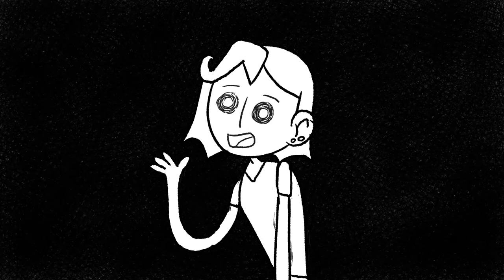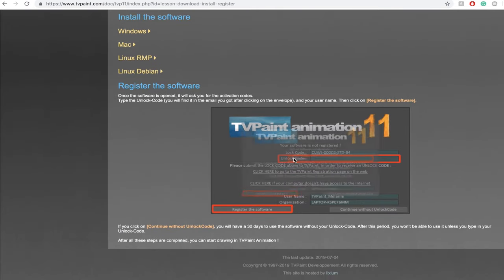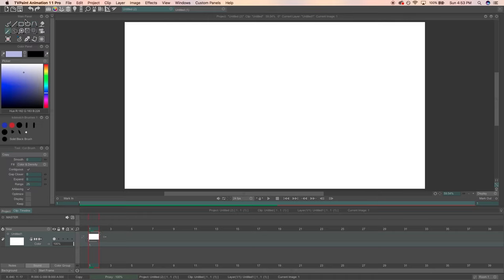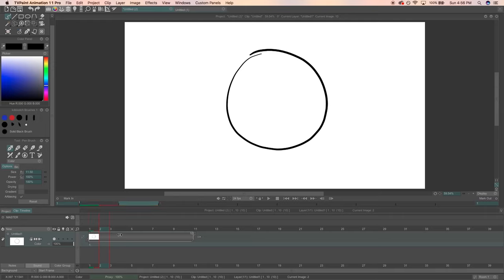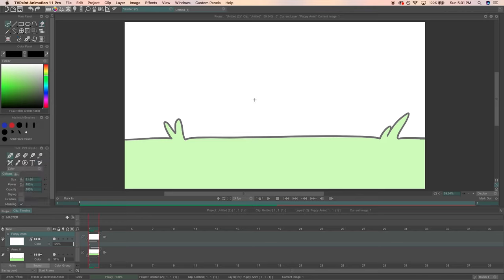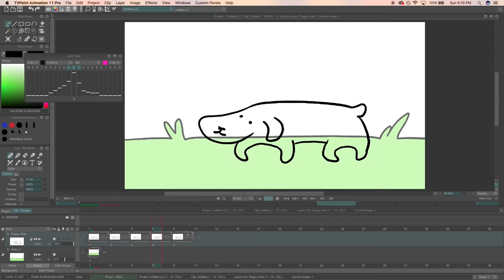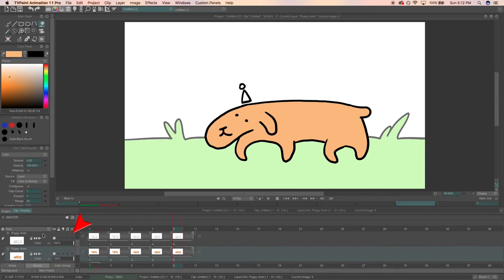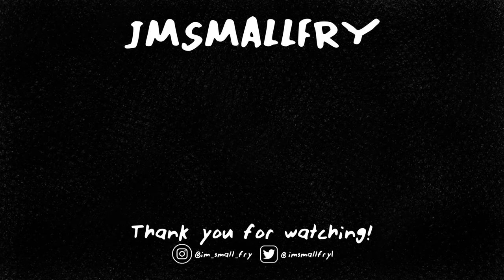TVPaint Tutorial for Beginners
In this video I show you the bare bones basics of TVPaint (version 11 Pro), but you don't have to have Pro to follow along! I go over a few ways to color and make backgrounds, as well as a brief animation. Let me know what you think!

Ouija board, how much can one love TVPaint?

I'm smallfry, your resident animation gremlin! Join me on my journey as I make some neato videos.

What have I got in the works?
-Another short film
-More storytimes
-Art Challenges
-Live stream coming soon